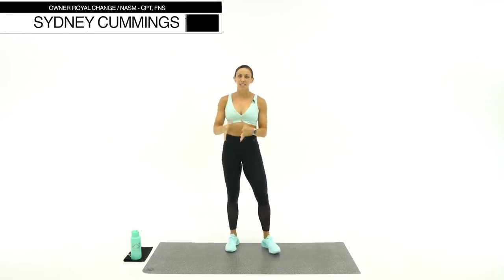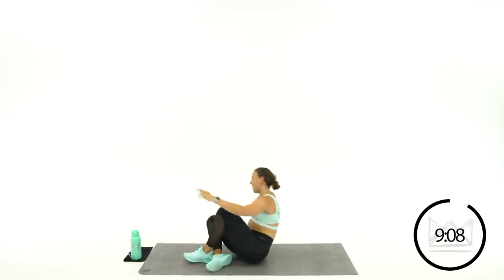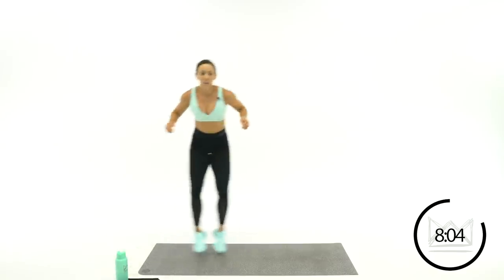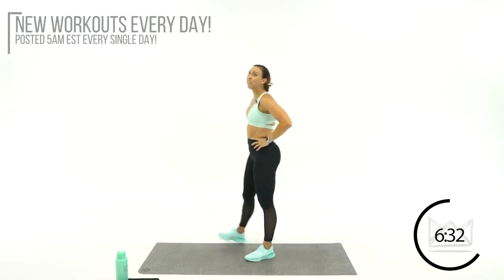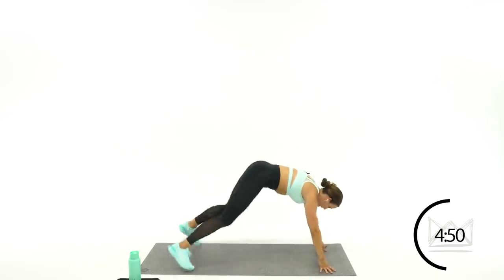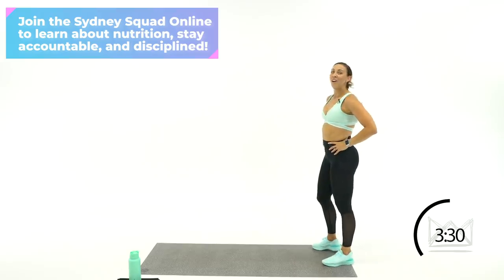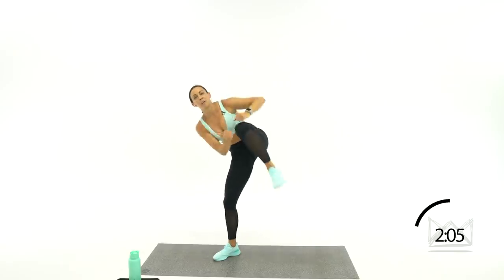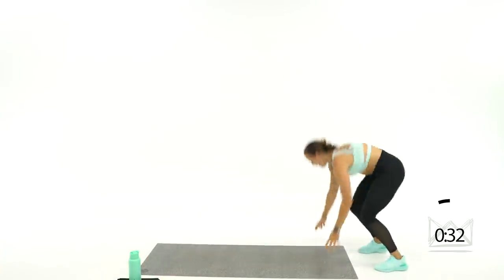10 Minute TABATA CARDIO TURN UP Workout! NO EQUIPMENT NEEDED! | Sydney Cummings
ROYAL CHANGE FITCATION TICKETS! Come spend the weekend with me in Charlotte, NC hanging out all weekend and ending the weekend with a big group workout led by me! Connect with likeminded people from al over the world and DJ Nick Sheehan will be pumping us up in our bootcamp on Sunday! Swag bags are available as well! CLICK HERE to grab your ticket for the workout!

Join the Sydney Squad NOW for the 30 Day Stronger You Challenge! Get access to nutrition, help with tracking and analyzing your nutrition and workout progress, access to me going live frequently doing educational sessions and Q&A's, get the workout calendar for free, and join a group of almost 600 like minded people from across the entire world here!

Let's really CRUSH this tabata cardio workout! 10 Minutes of 20 seconds of work and 10 seconds rest and I know you are going to love it! Push it hard and let's work up a SERIOUS SWEAT! Share this workout with a friend and let's challenge each other to step it up always!